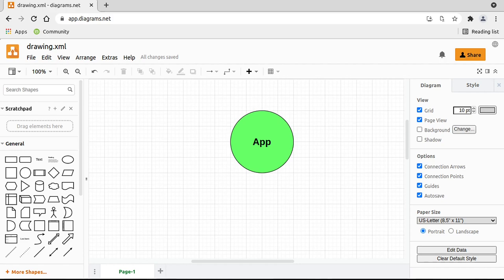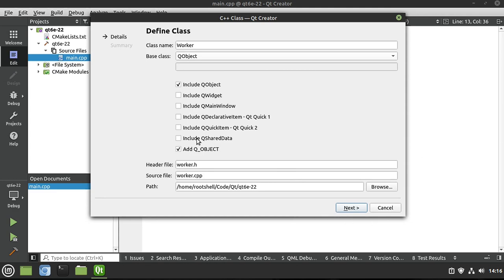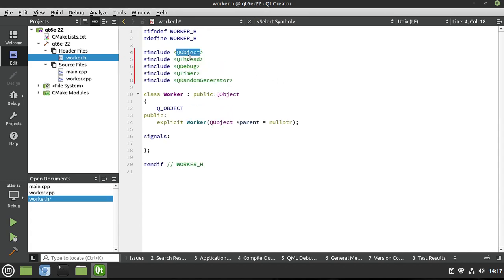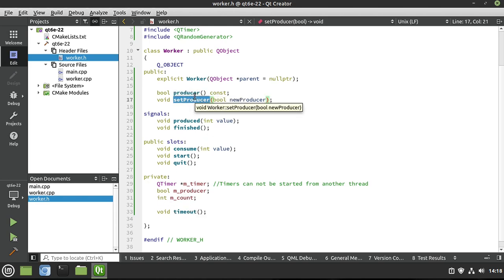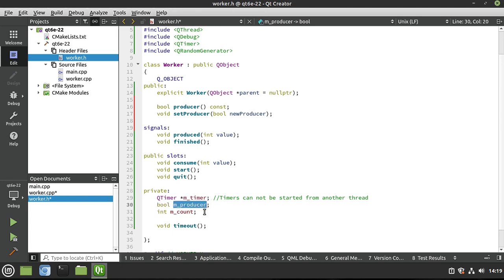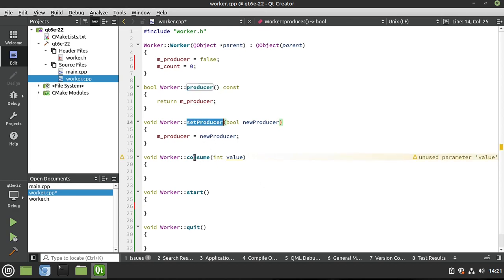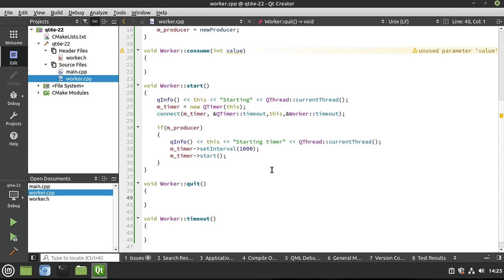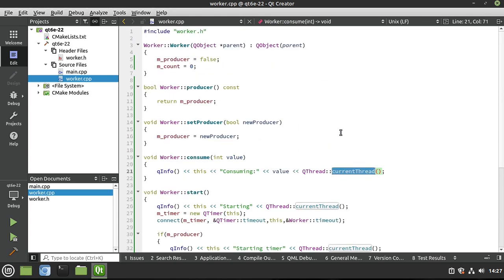Qt 6 - Episode 22 - Communicating between threads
In this video series we will cover Qt 6. In this episode we will continue with threads by learning how to communicate with objects on different threads

Intro: (0:00)
Creating the class: (1:23)
Threading the objects: (16:11)
Testing: (23:06)
Outro: (26:30)